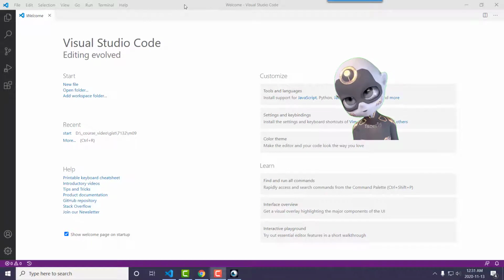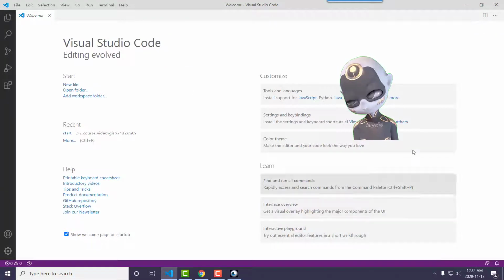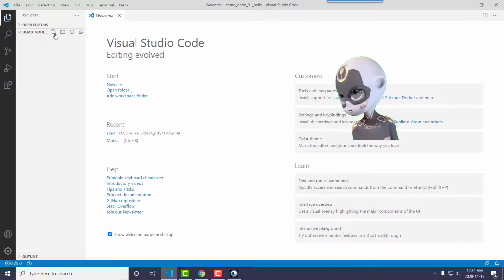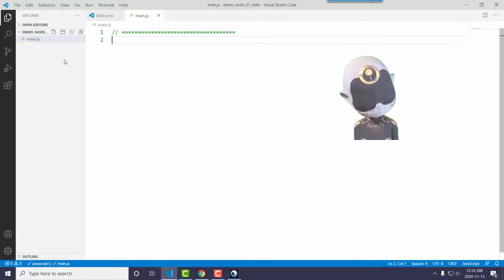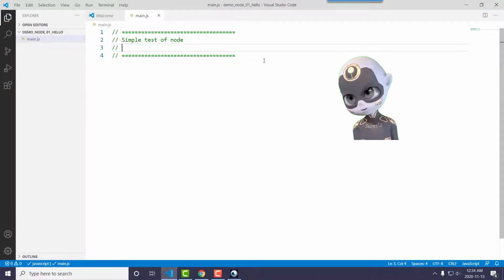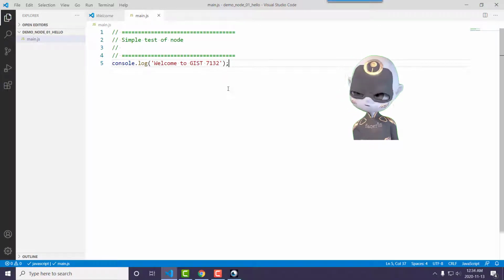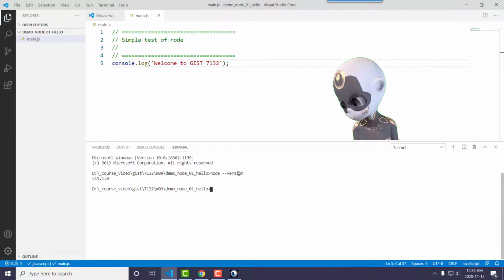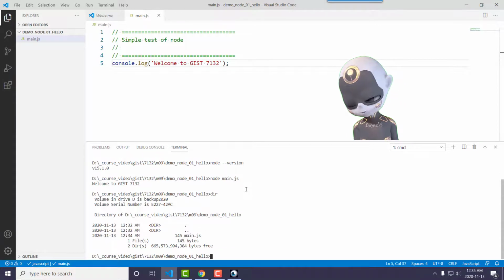Node and VSCode first steps - 01